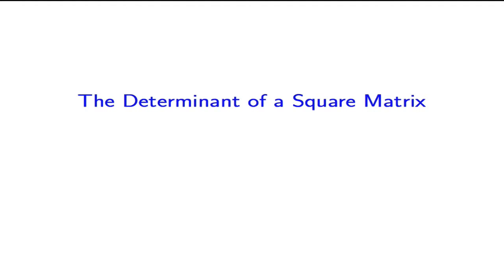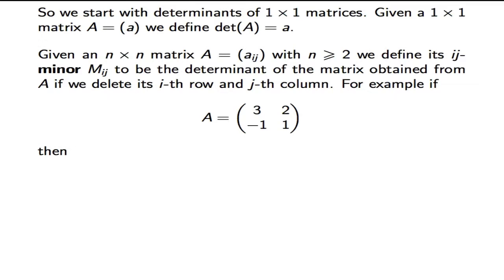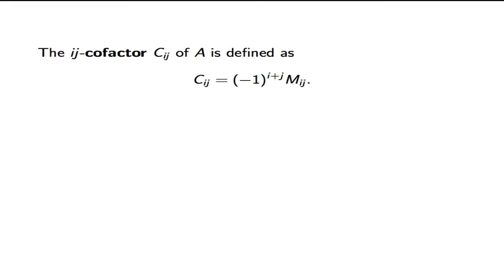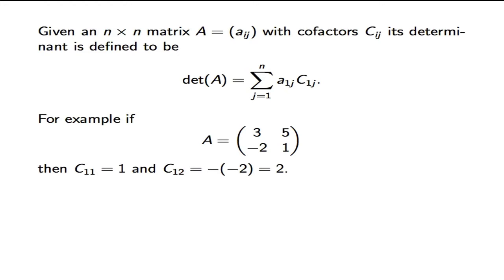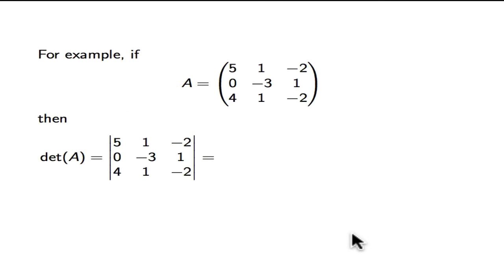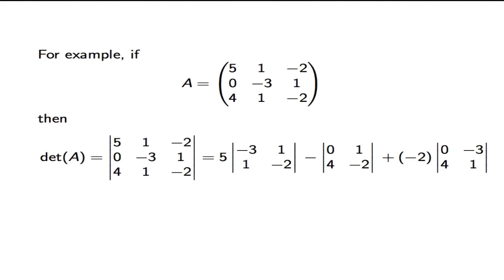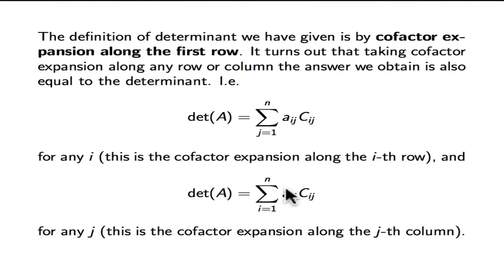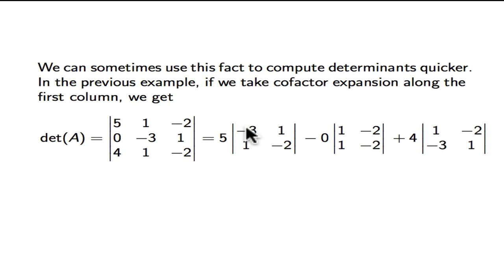8.1. The determinant of a square matrix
In this video we define the determinant of a square matrix and show how it can be computed.